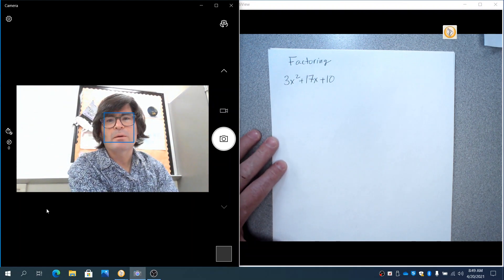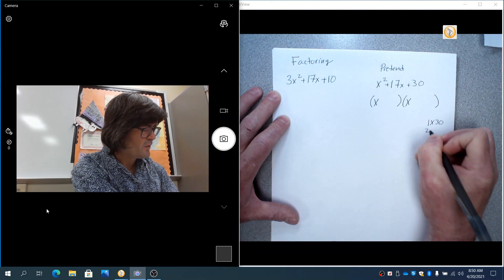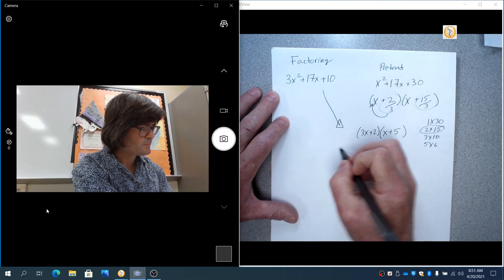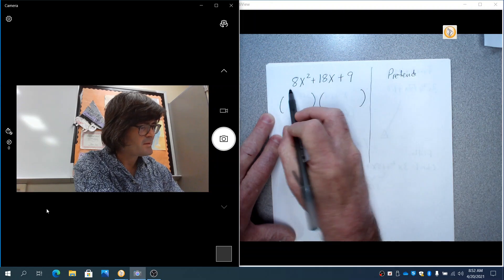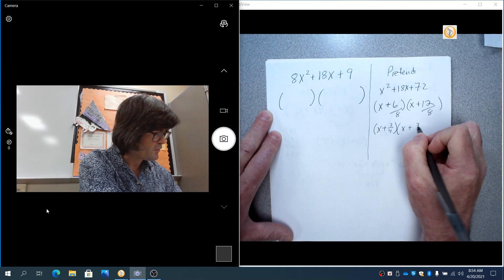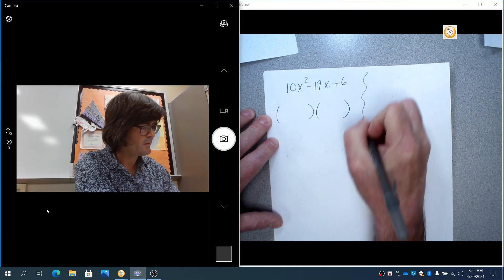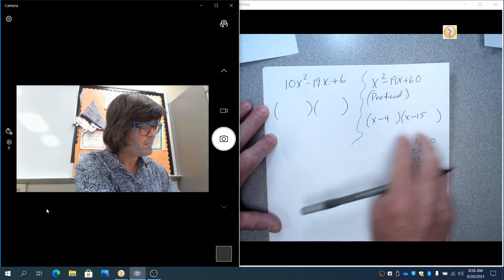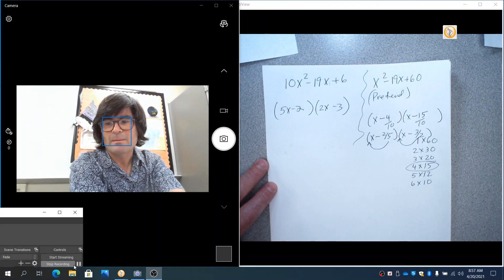Factoring quadratics (Fool Proof Method!!!)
Learn a novel technique for Factoring any quadratic that will work every time.